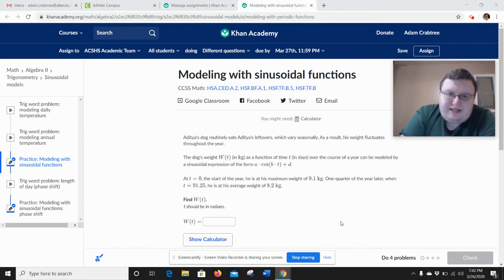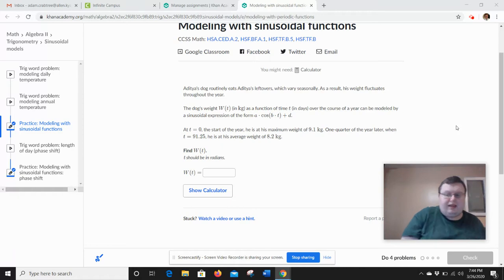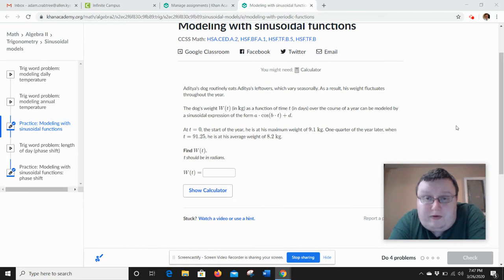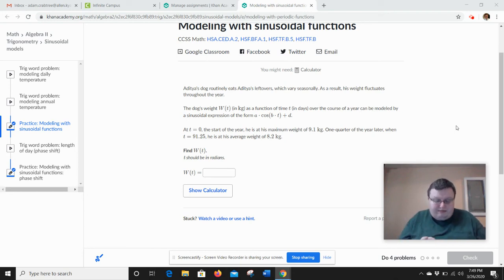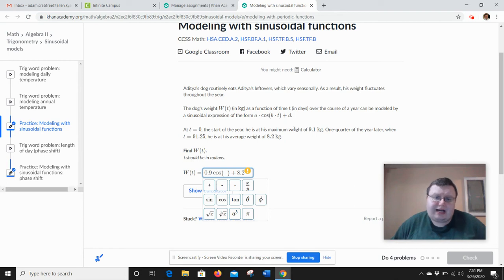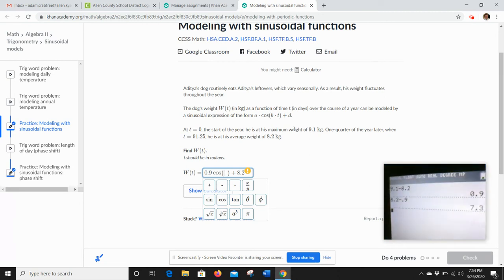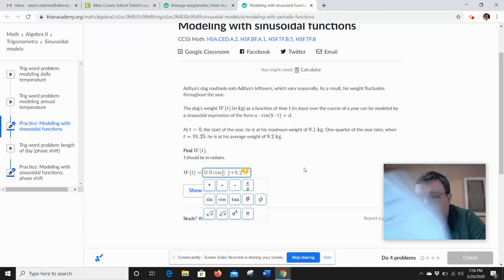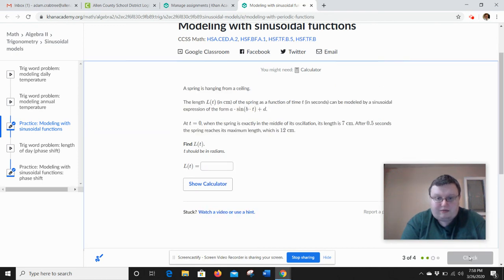Modeling with Sinusoidal Functions